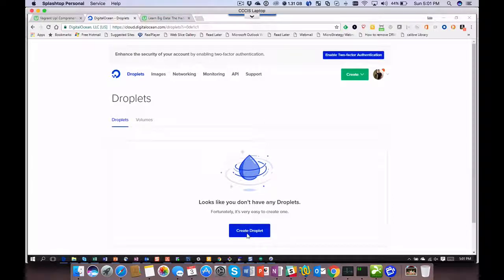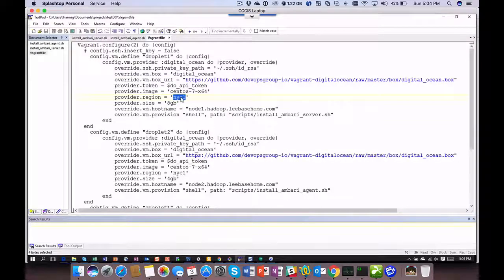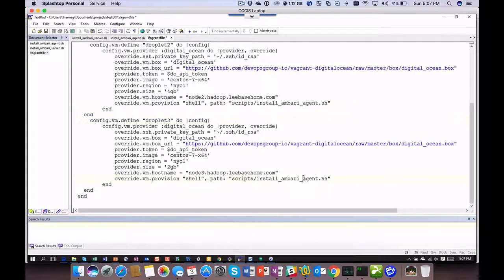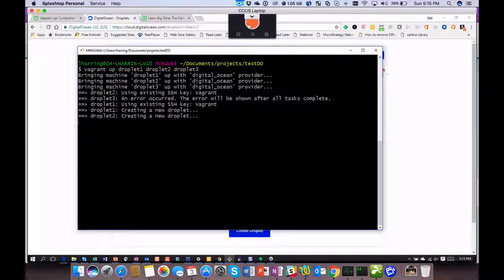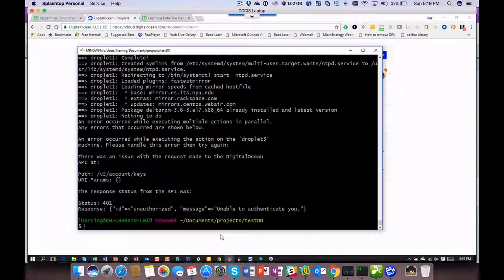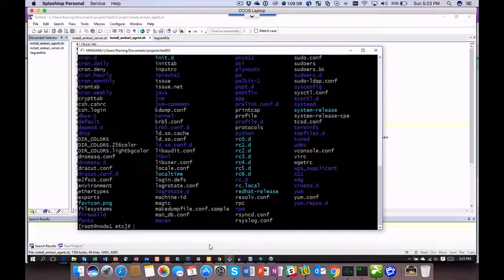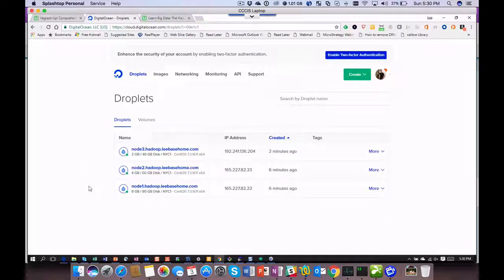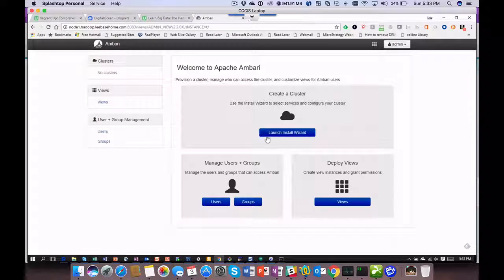How To Install Hadoop on Digital Ocean using Vagrant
Step by step on how to install a 3 node Hadoop cluster on Digital Ocean using Vagrant